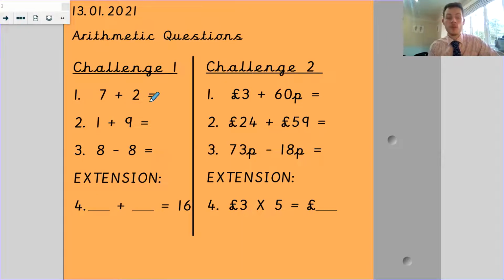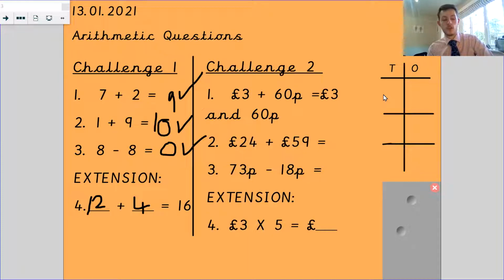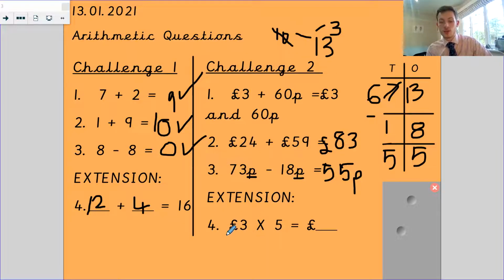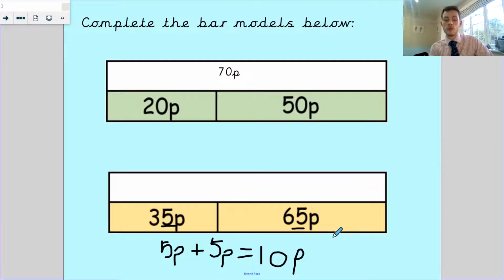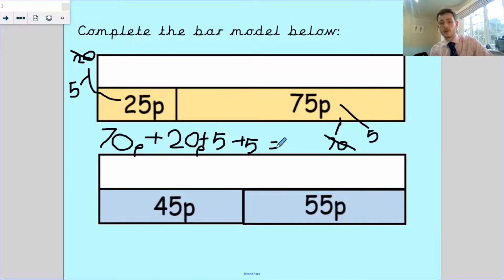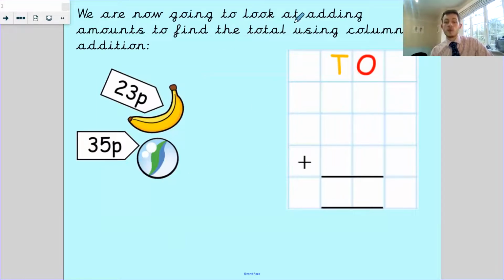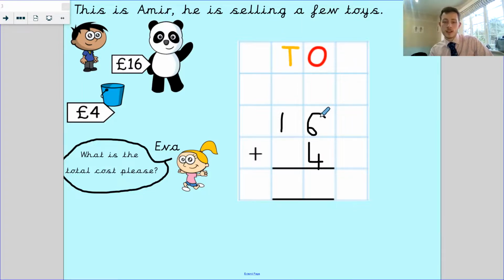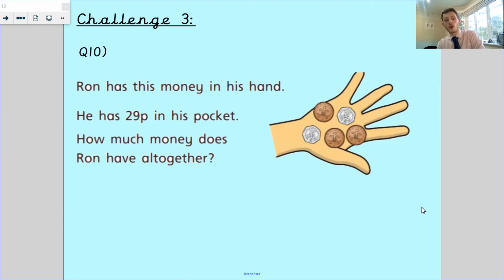Year 2 - 13th January - Da Vinci - Maths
In today’s video, Mr Watkiss teaches you how to find the total of two amounts using column addition.